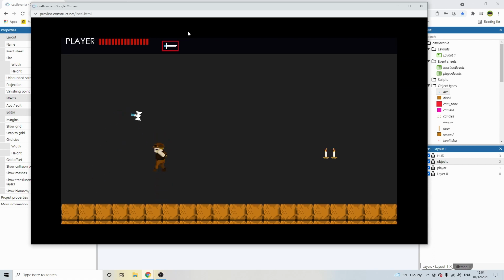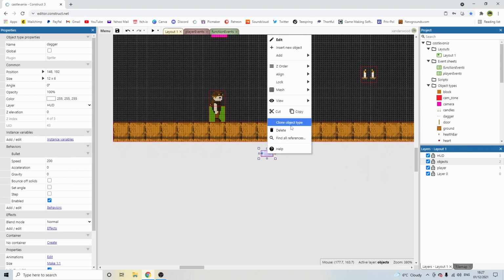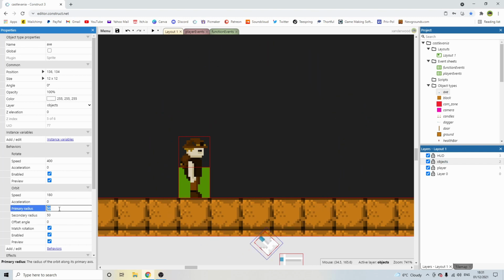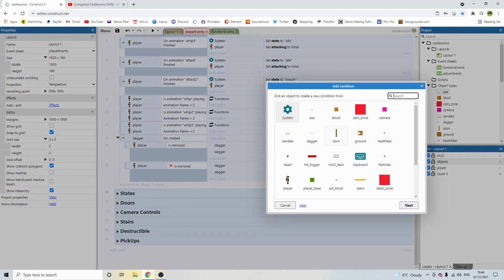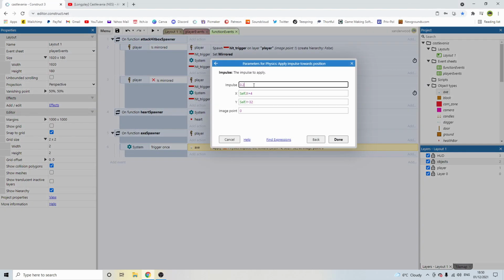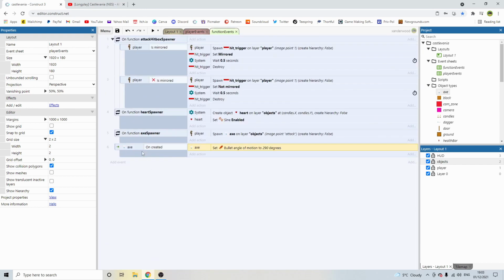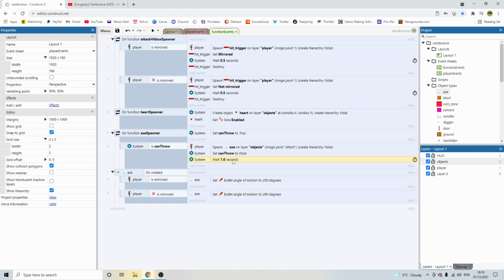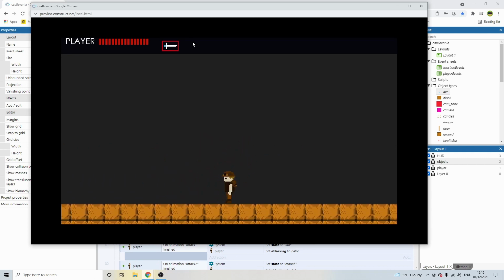Construct 3 Tutorial - Remake Castlevania Series E15, I don't know what I'm doing + Axe Added